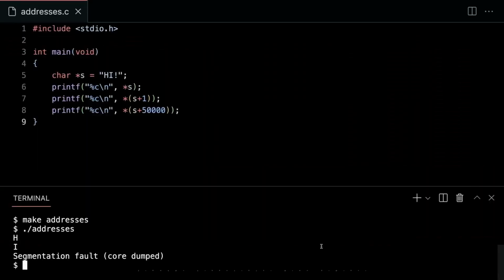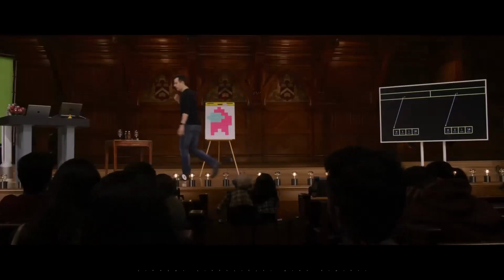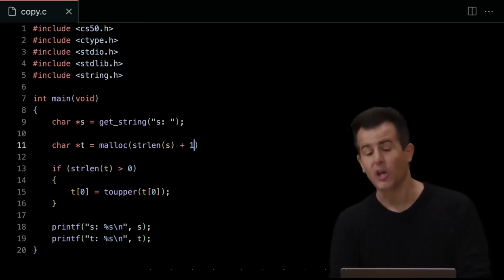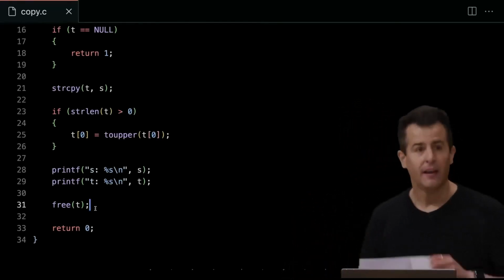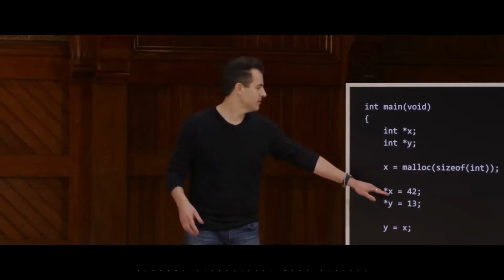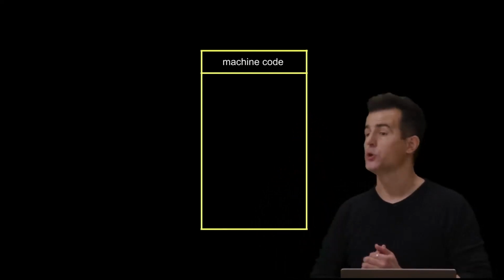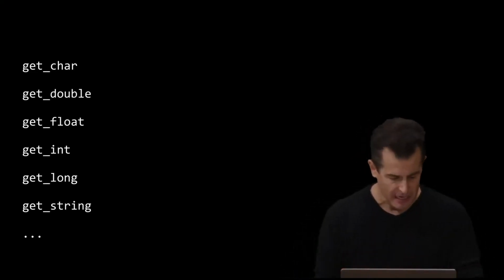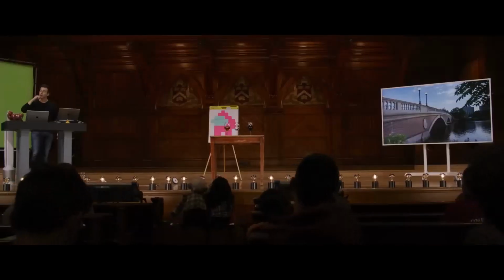cs50x 4 2 memory